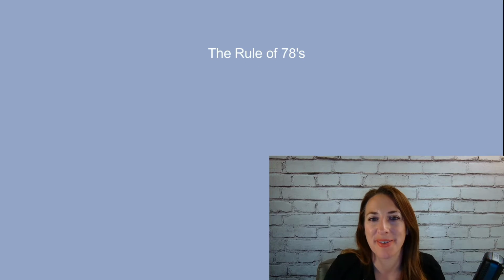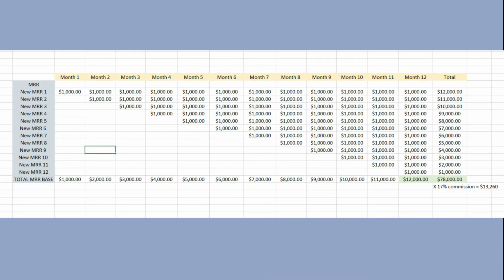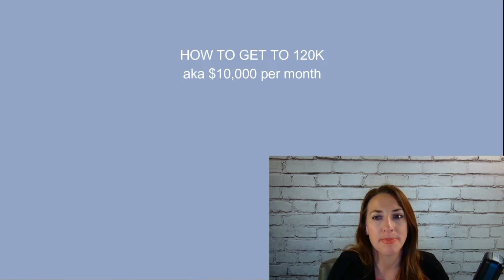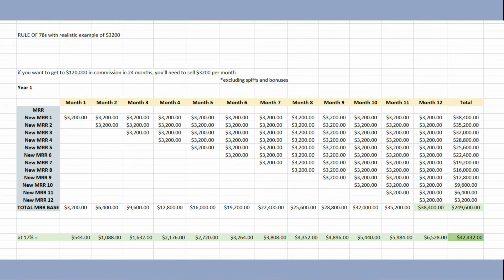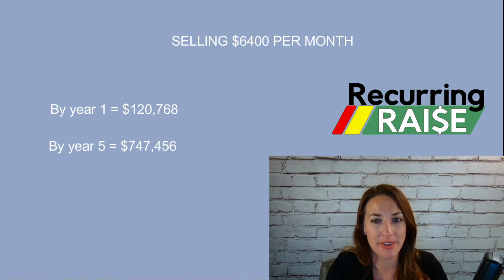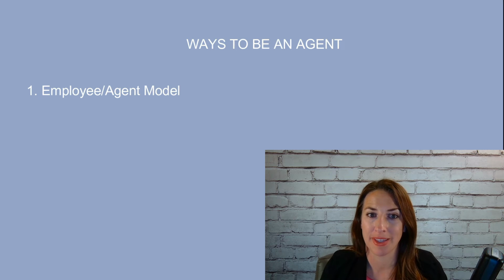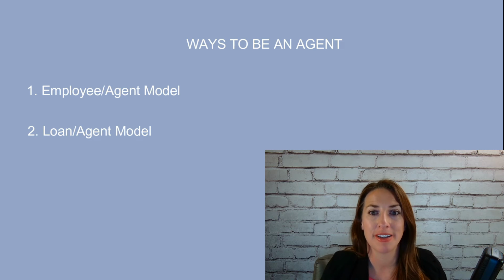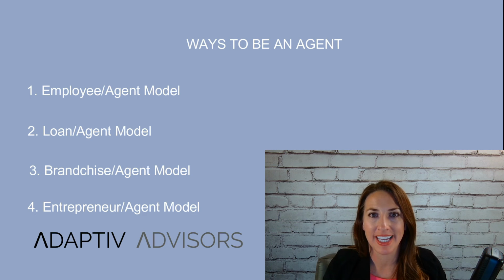ALL ABOUT TELECOM AGENTS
Are you curious about being a telecom agent or technology advisor?

This video breaks down:
How telecom agents are paid
How to calculate what you will make as an agent
Different ways to be an agent
What steps to take if you're considering being an agent

What is a telecom agent? A telecom agent sells telcom & technology solutions to businesses on behalf of service providers. The other way to buy telecom is through the service provider's direct sales team.

"Telecom agent" is one of the many names for this role. Other commonly used terms are: Technology Advisor Telecom Consultant, Channel Partner, Trusted Advisor, Telecom Buying Partner, Virtual CIO, Telecom Scout, Telecom Sherpa, Services Distributor, Technology Consultant, Indirect Sales Channel, and many more.

The services sold are internet, voice services, cloud, cybersecurity, fiber, fios internet, coax internet, dedicated fiber, voip, sip, UcaaS, anything as-a-service, microsoft teams, microsoft cloud, data center, and much more.

How are telecom agents paid? we go over the Rule of 78's and show specific examples.

visit technologyadvisoralliance.com to connect with others who are doing this role.